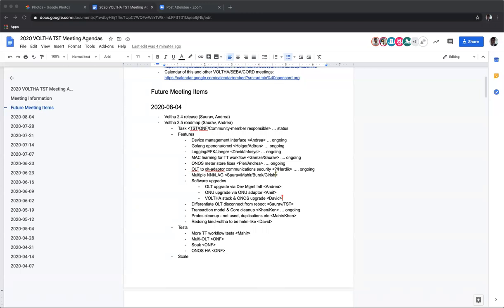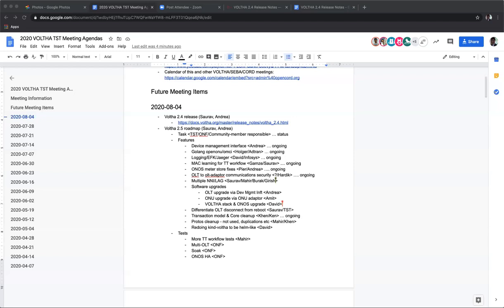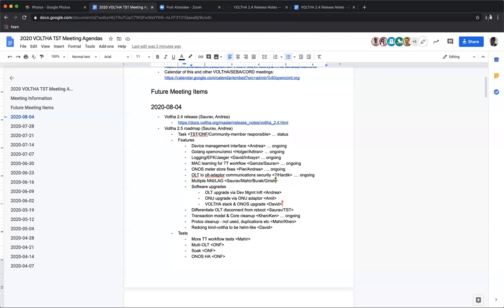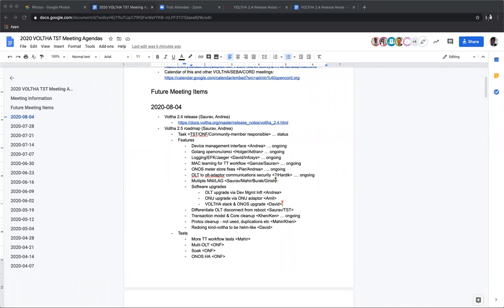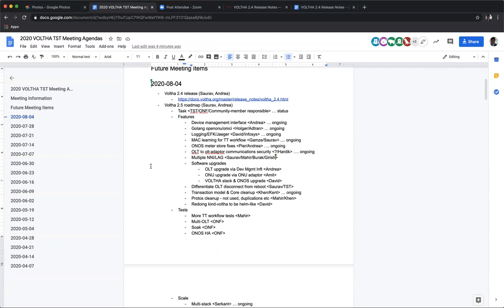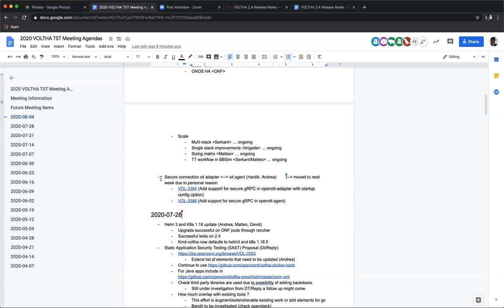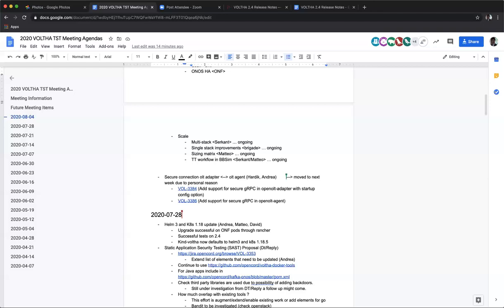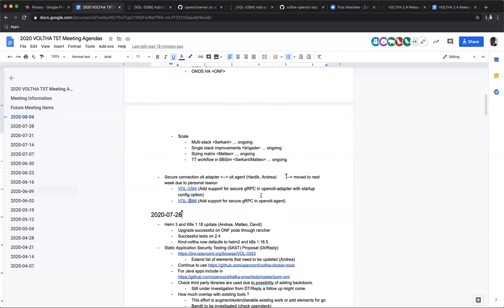2020-08-04 - VOLTHA TST